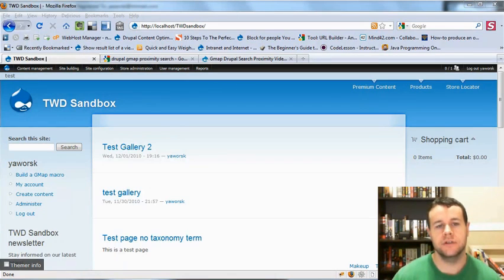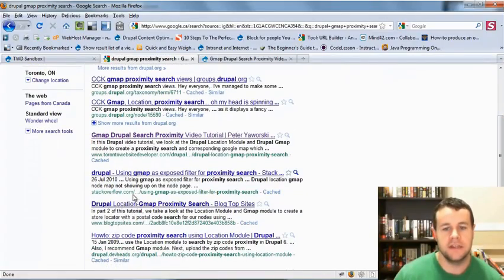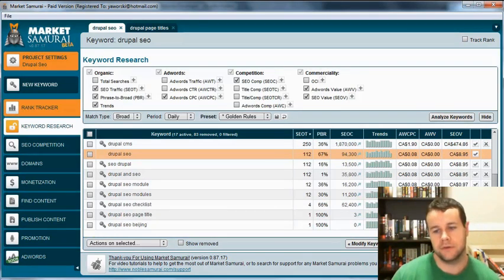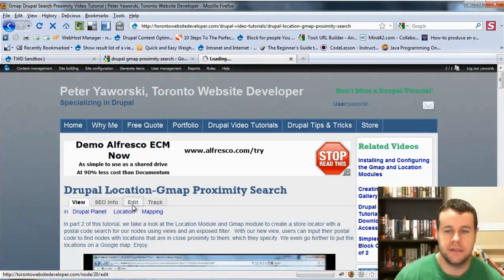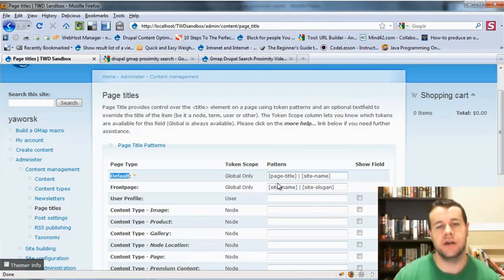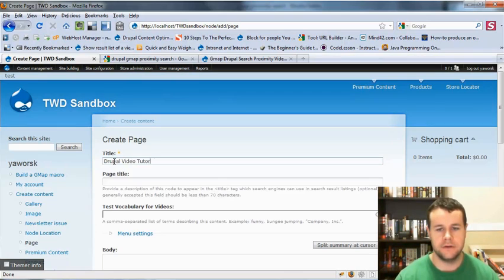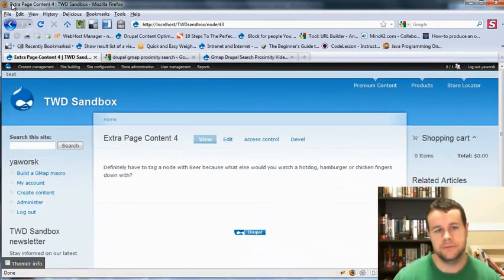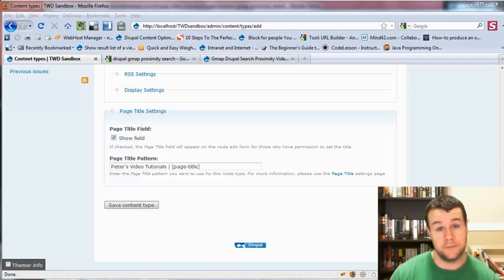Drupal SEO: Page Titles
In this Drupal Video Tutorial we review the importance of the Title tag for search engine optimization and I show you how to configure the Page Title module. This is based on Drupal 6.

The tutorial is under 10 minutes long and if you're already familiar with the Title tag, I suggest you fast forward to approximately the 4 minute 50 seconds mark for a look at how to configure the Drupal module.